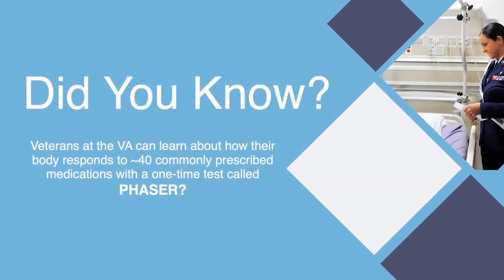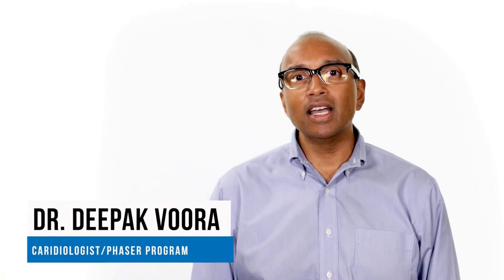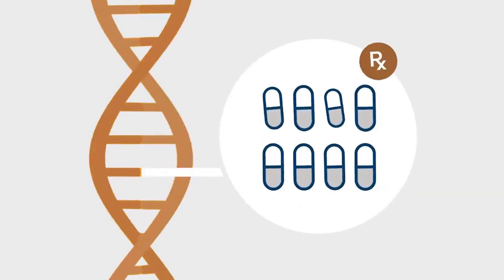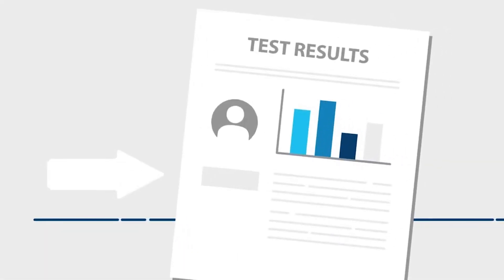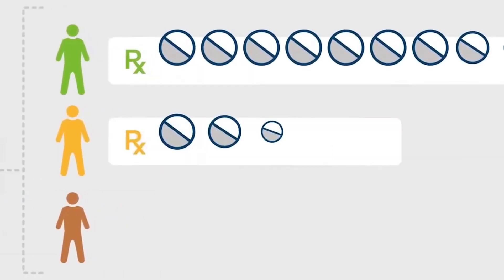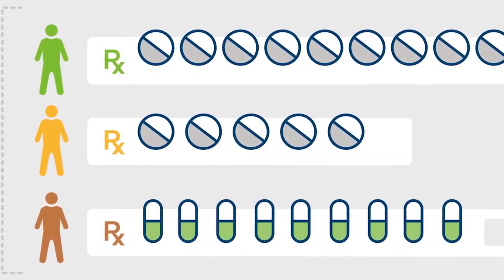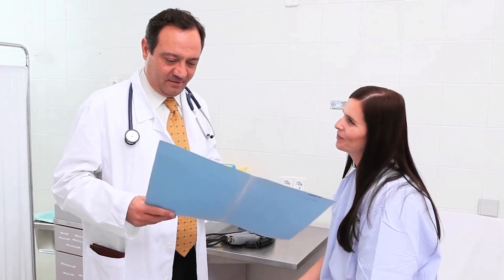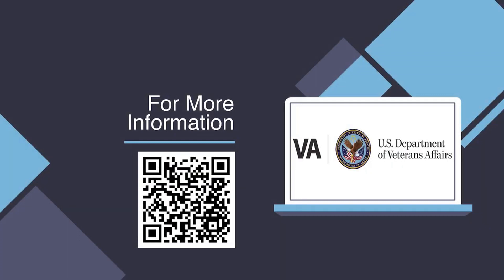PHASER: Did You Know?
National Pharmacogenomics (PGx) Program - formerly the PHASER program